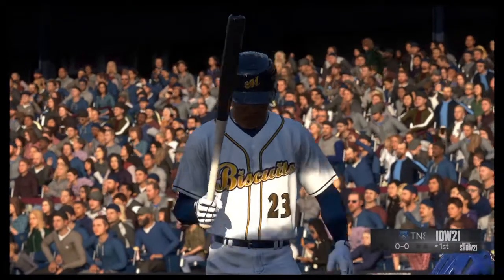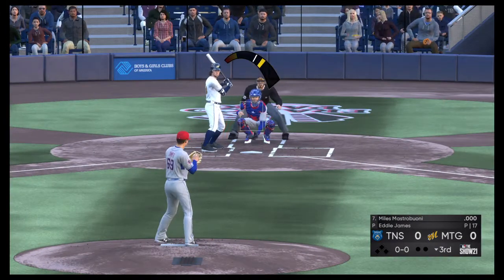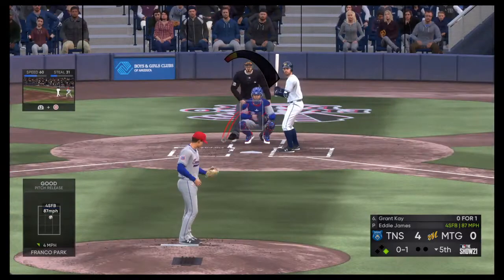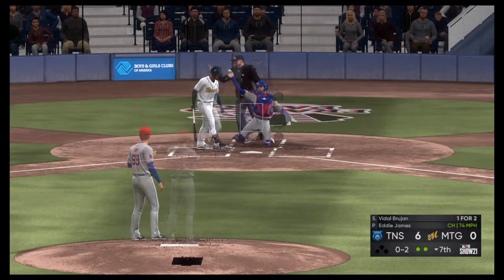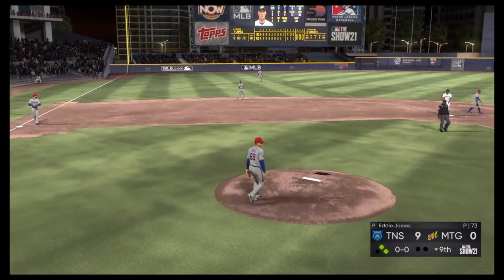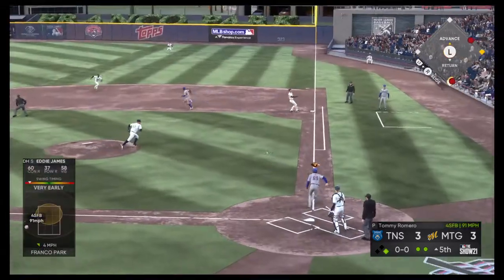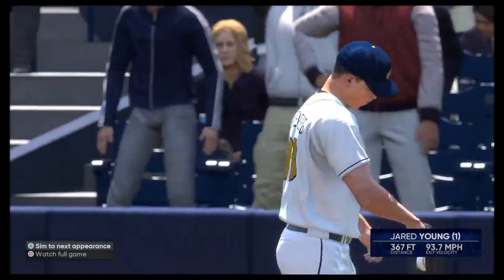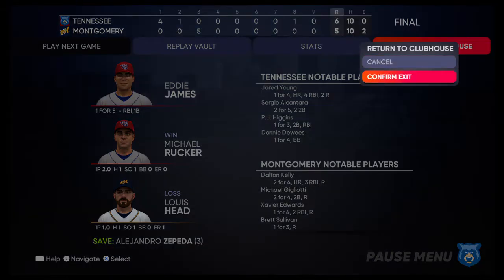3 Games @ Montgomery Biscuits (3-0)